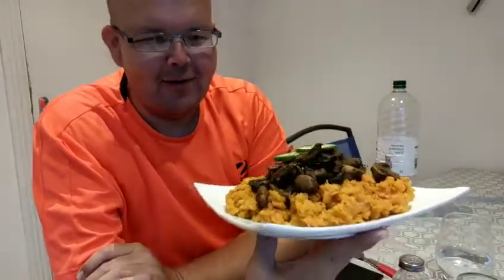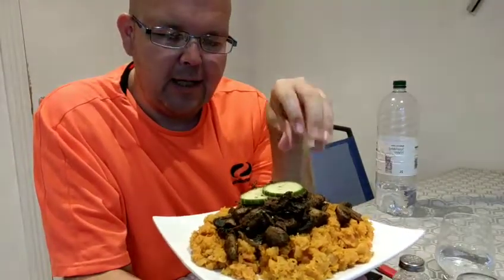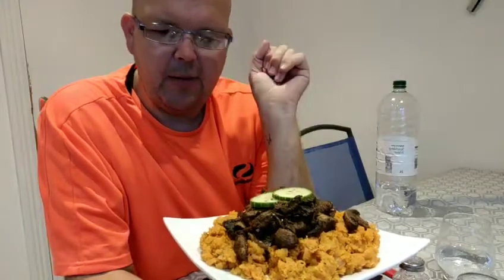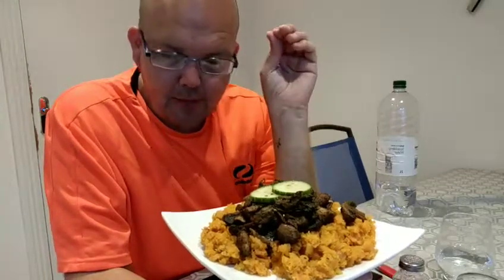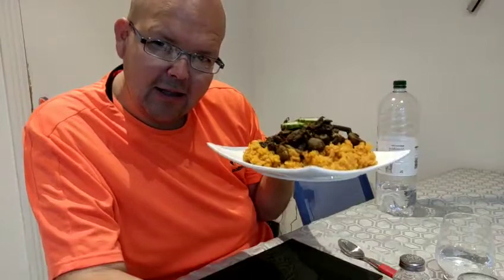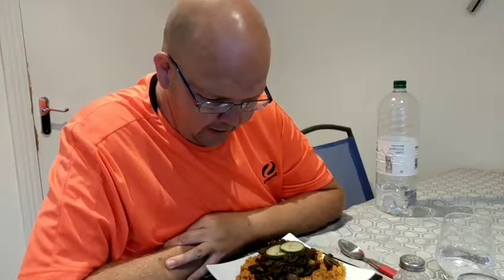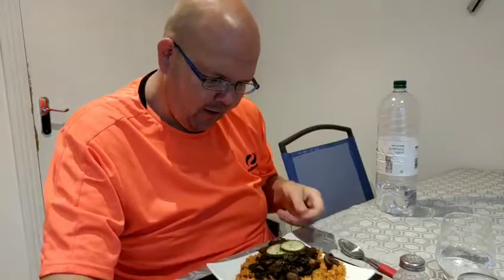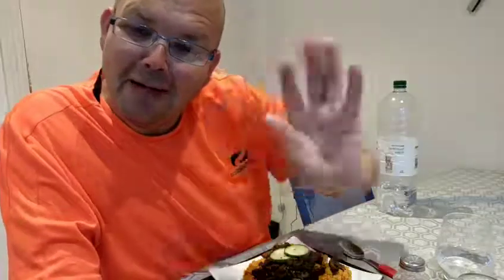🍄🍛 Day 4+5 - 4 point